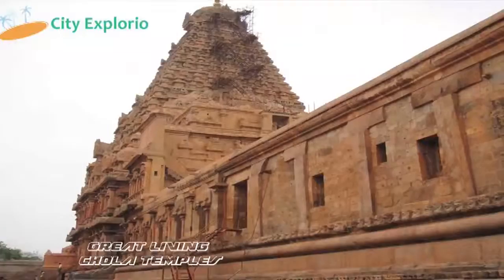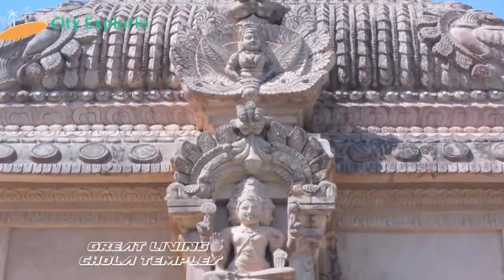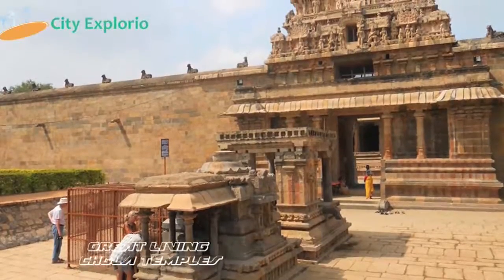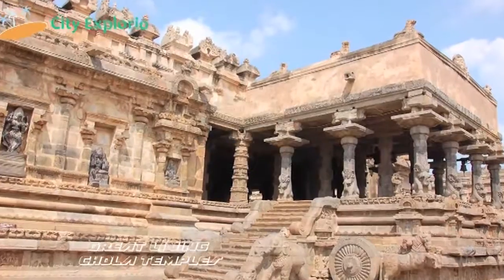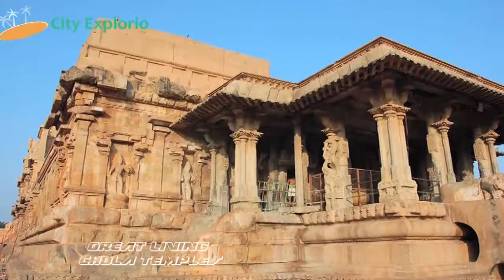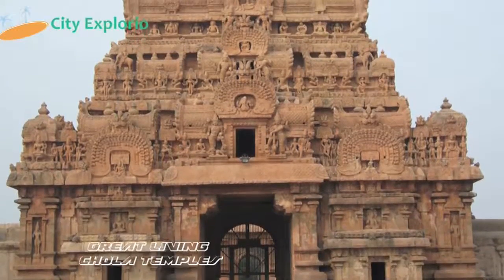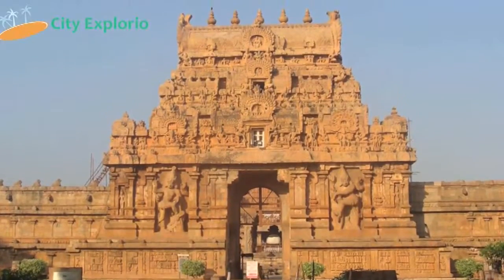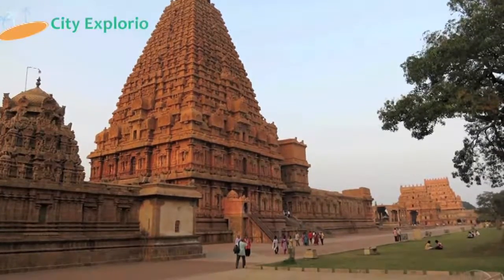Great Living Chola Temples || Best Temple For Visit || City Explorio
Thank You So Much By : City Explorio

Check out some of the Interesting Videos, City Explorio